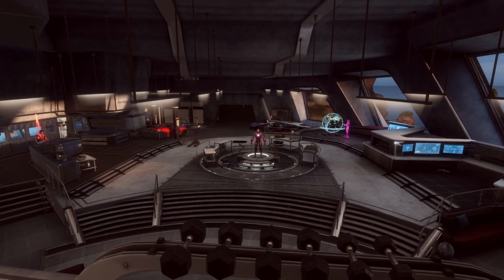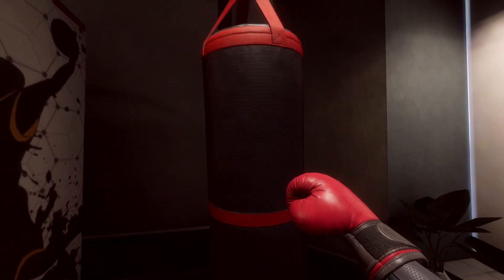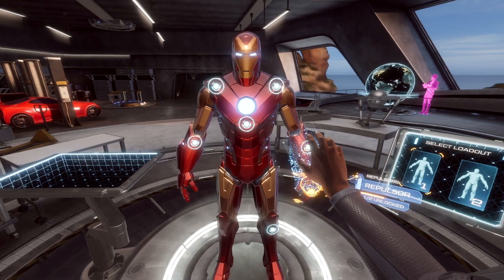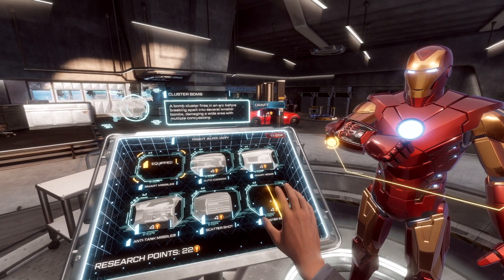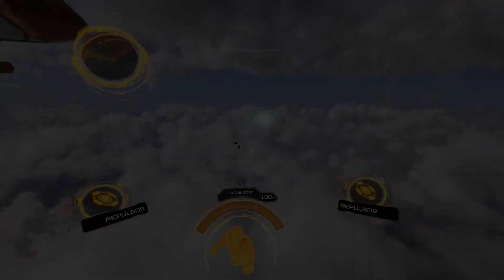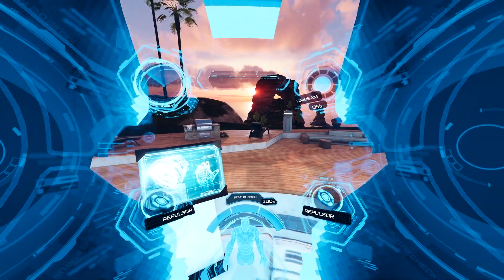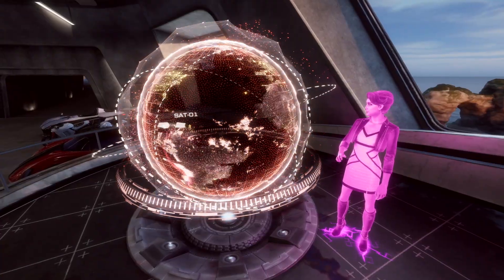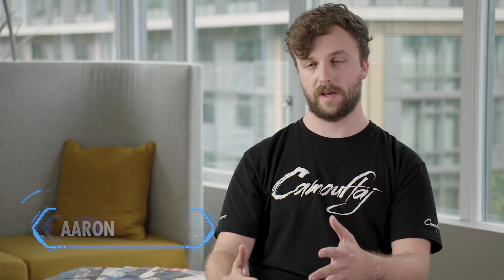Marvel’s Iron Man VR | V Tonyho kůži (Za oponou) | PS VR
Balení PlayStation VR Marvel's Iron Man VR a balení PlayStation Move dorazí 3. července 2020*!

Nahlédni za oponu s týmem tvůrců ze studia Camouflaj a zjisti, jak komplexně ve hře Marvel's Iron Man VR ztvárnili Iron Manův svět.
Kromě to, že se vtělíš do Iron Mana, budeš mít také možnost okusit život Tonyho Starka – prozkoumat jeho sídlo v Malibu, interagovat s Pepper a v Tonyho dílně upravovat vylepšení a kultovní zbraně, takže se tvé impulzní brnění stane skutečně tvým vlastním výtvorem.

*PlayStation VR není určena pro děti mladší 12 let. Použití funkcí VR vyžaduje systém PlayStation®4, soupravu PlayStation®VR a kameru PlayStation®Camera. Balení PlayStation®VR Marvel's Iron Man VR a balení PlayStation®Move budou k dispozici na vybraných trzích.